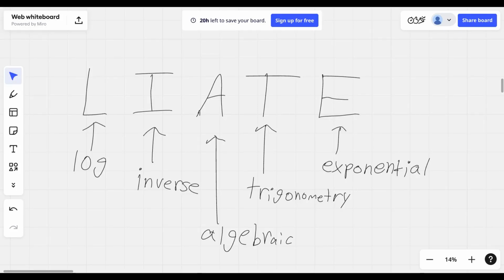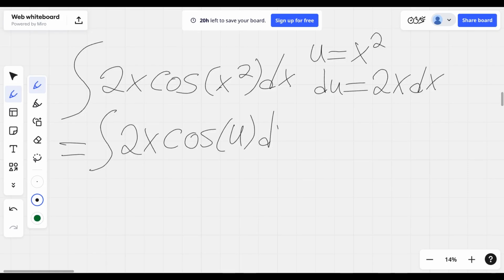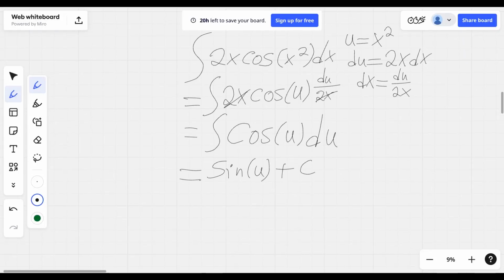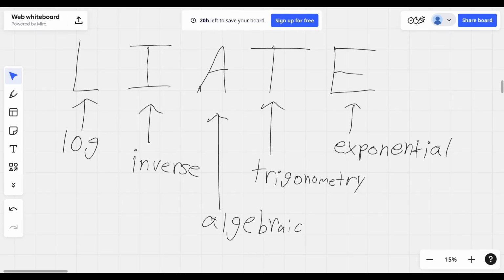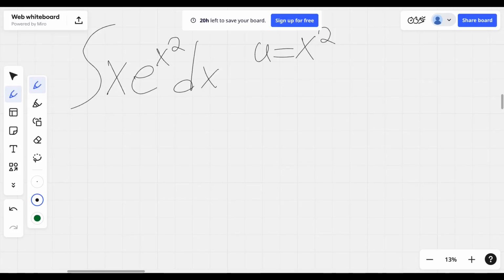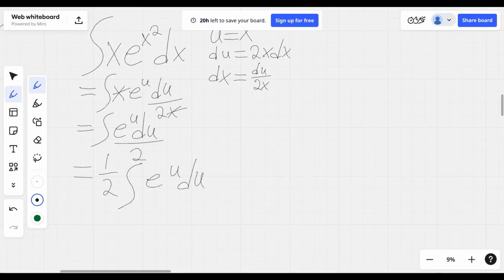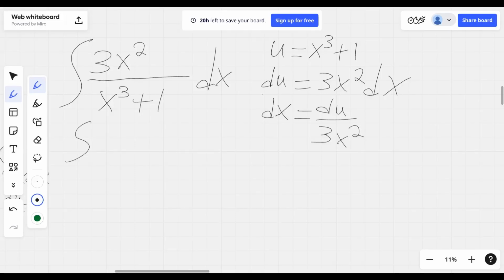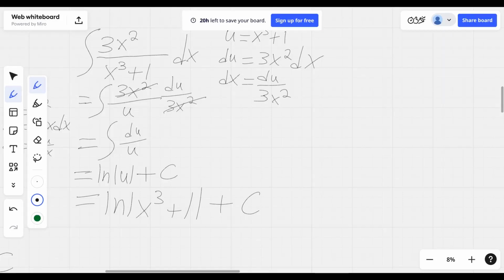🔢 Integrals Series – Episode 3: U-Substitution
Welcome back to The STEMverse Academy! In Episode 3 of our integrals series, we tackle one of the most important techniques in calculus: U-Substitution. If you’ve ever looked at a complicated integral and thought, “How do I even begin this?”, then this episode is for you.

📘 In this video, you’ll learn:

What u-substitution is and why we use it

How to choose a good “u” and compute “du”

Tips to check if substitution is the right method

🧠 Practice problems included to test your skills!

👉 Perfect for students taking Calculus 1 or anyone needing a refresher.

📌 Next up: Partial Fractions (Episode 4)